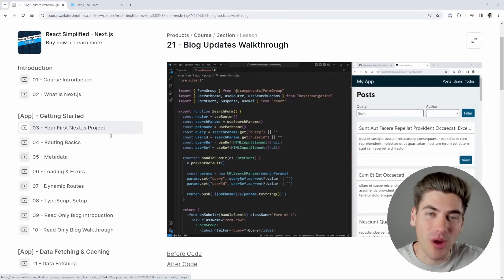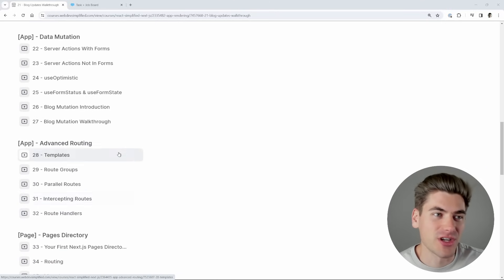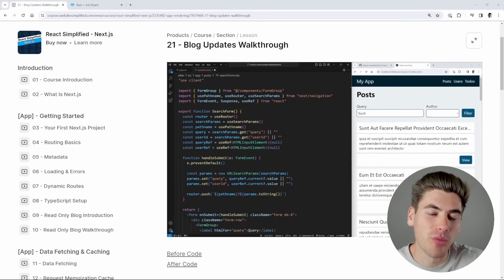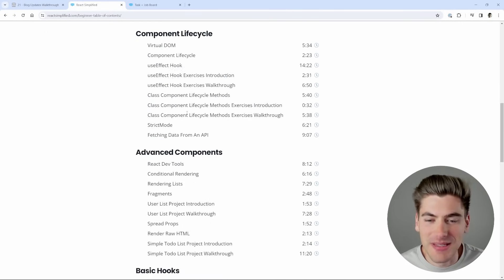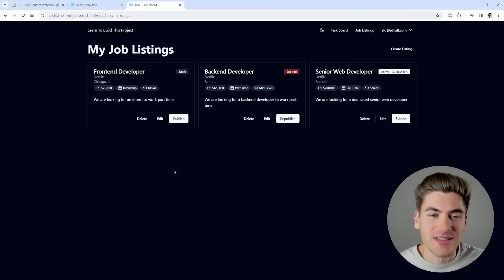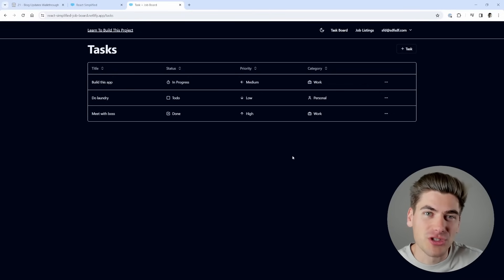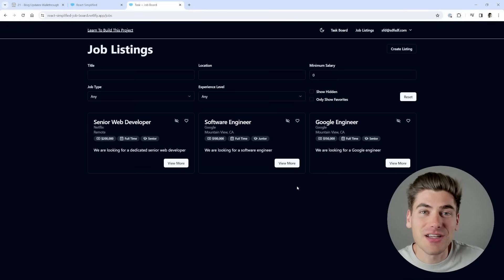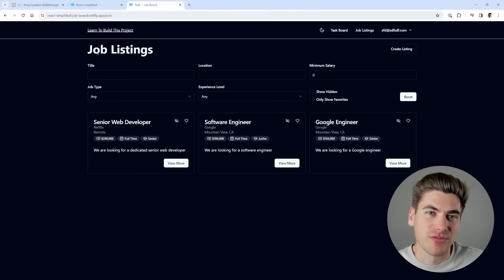NEW Next.js 14 Course Announcement!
These sales are only good for a week, though, so if you are interested in learning React or Next.js now is the best time.